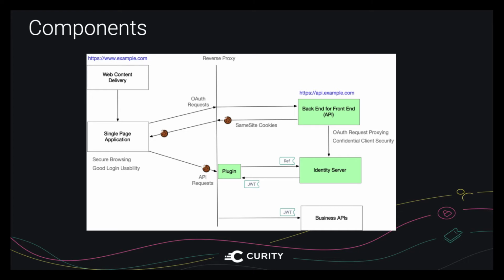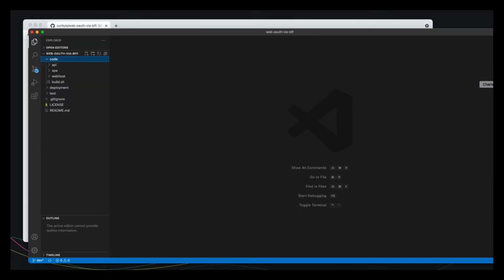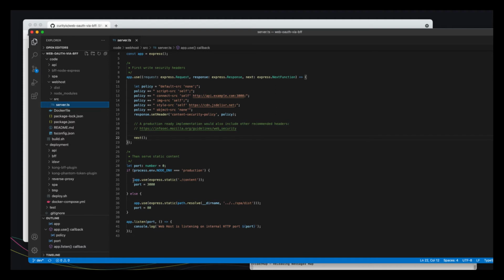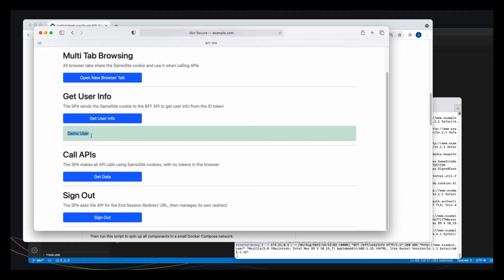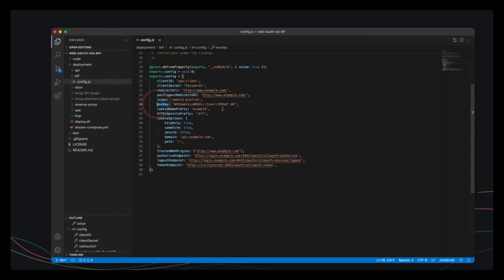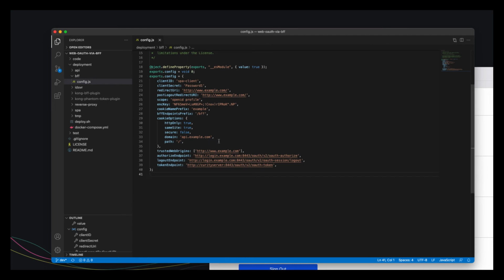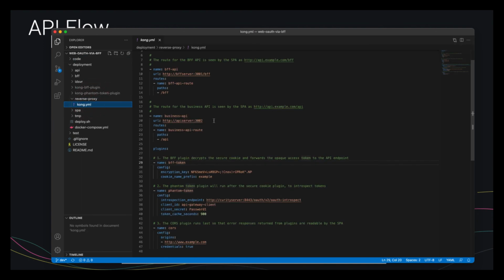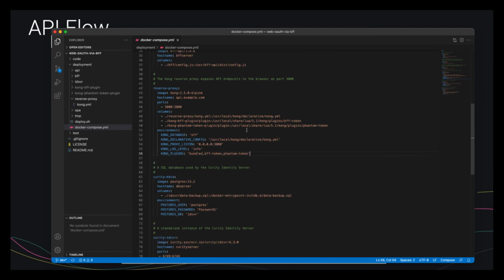Backend for Frontend: OpenID Connect for Single-page Apps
The latest best practices for implementing OpenID Connect in SPAs